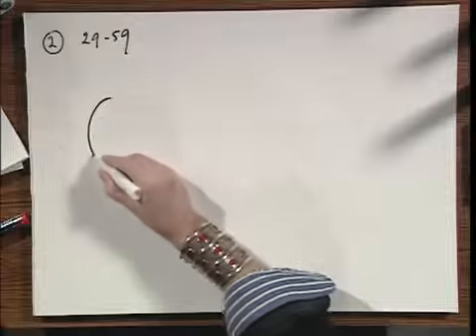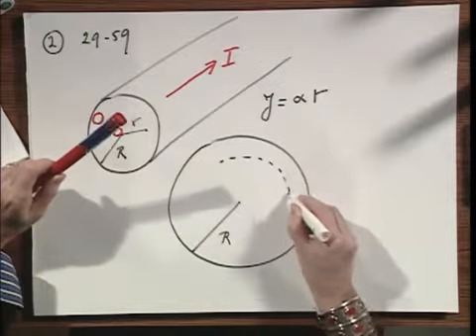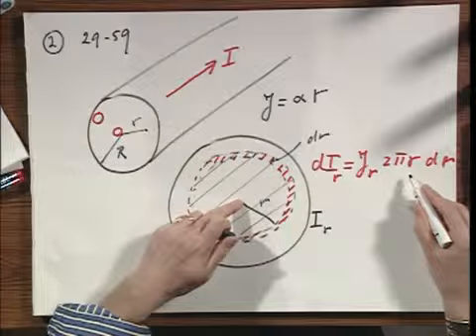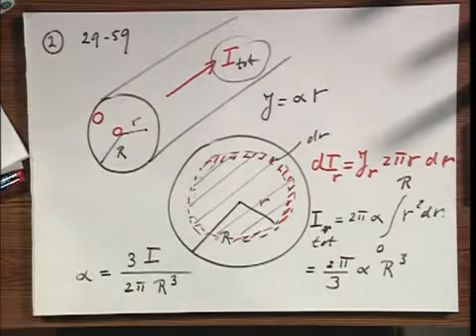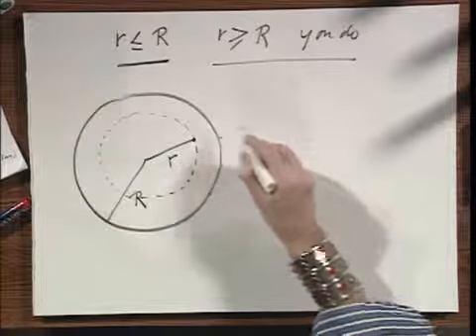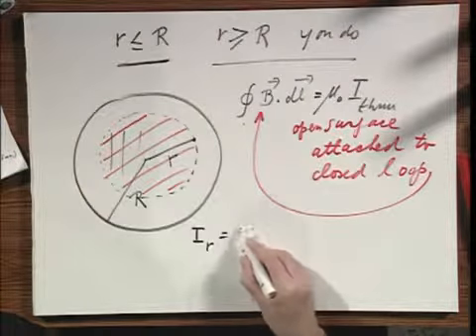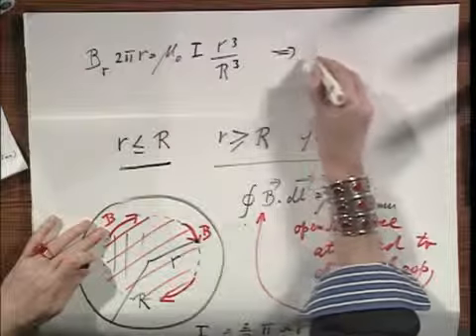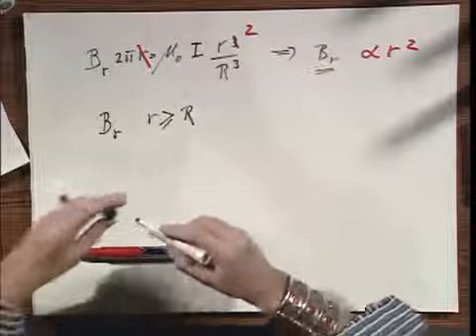Module 1 6 2 MIT 8 02SC Physics II Electricity and Magnetism, Fall 2010 jLHn8WKBqr4